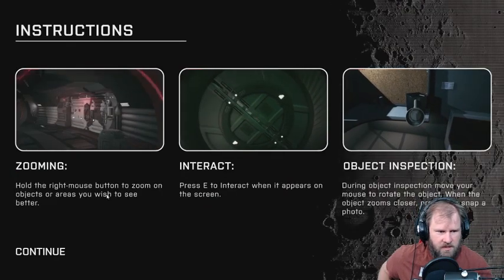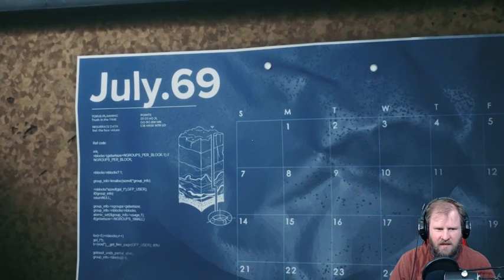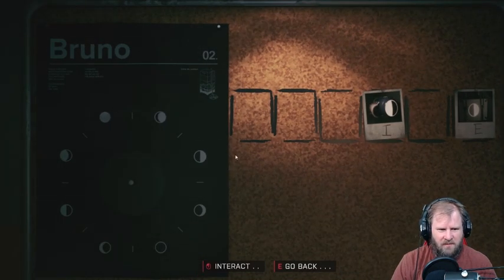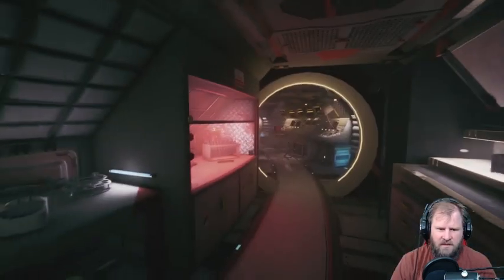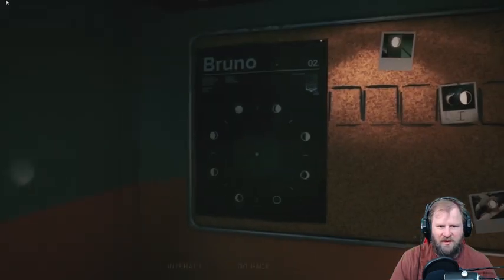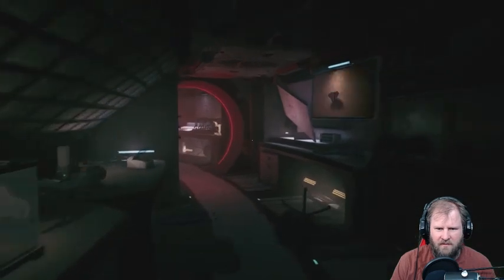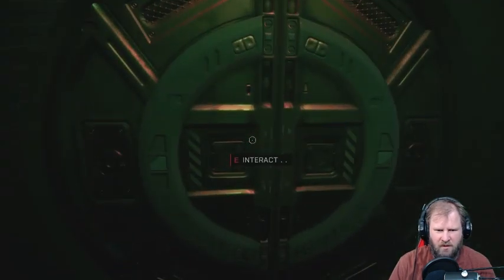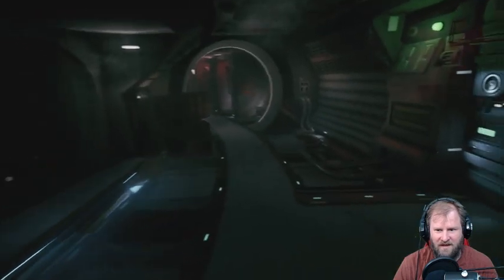We Went Back - Free Steam Student Made Early Access Horror Game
I may be biased. These are some of my students. But I cannot deny that this is one of the best Free Horror games that I have ever had the pleasure of experiencing, and it was made by a team of students!

It just released on access and is free to play.

I don't want to spoil the experience. But I may have pee'd my pants a little.

We Went Back

We Went Back is a science-fiction time-looping horror game located on an abandoned lunar station. Explore, deduct, and unleash terror in order to find a way out.

Free on Steam!

Are you and indie studio or student developer? Send me your game to play on my stream!